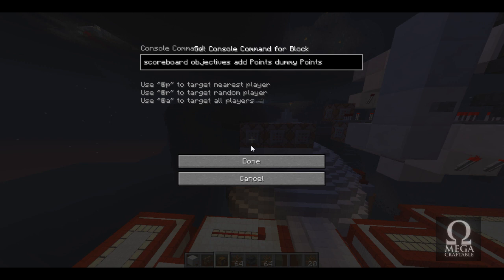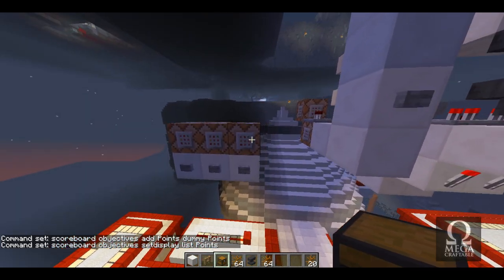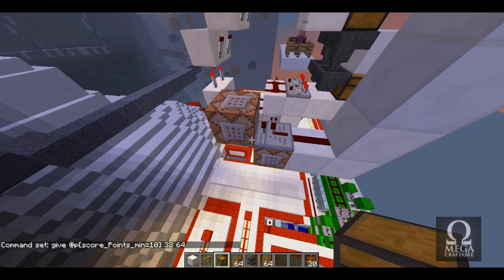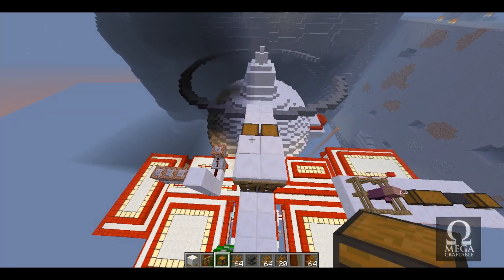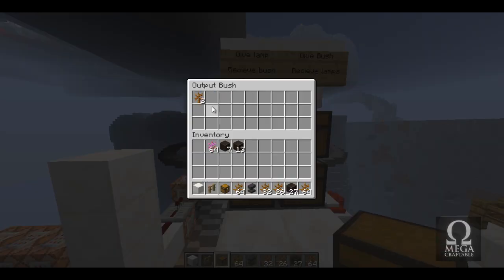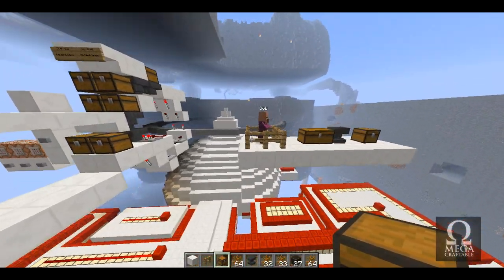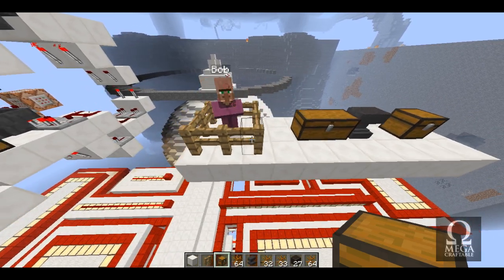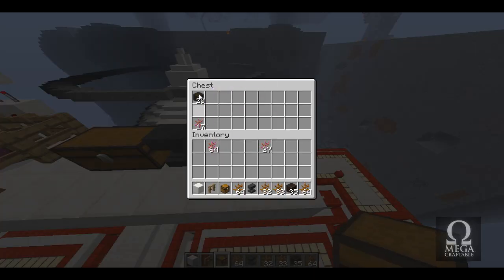Shops : Minecraft Map Making Techniques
In this video we look at 3 different shop designs for you to use in your minecraft custom map; the first one uses command block scores to create an exchange system, the second uses droppers and hoppers. They all have their own advantages and are very useful!

Don't forget to rate if you enjoyed the video!